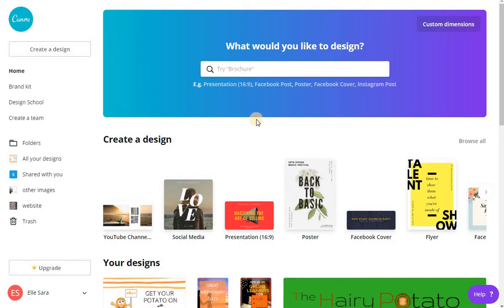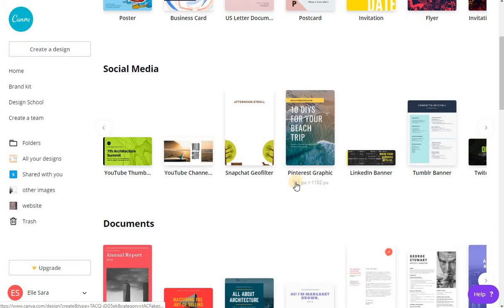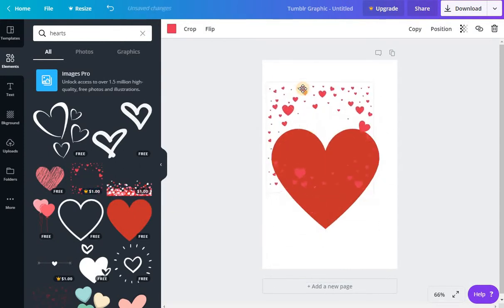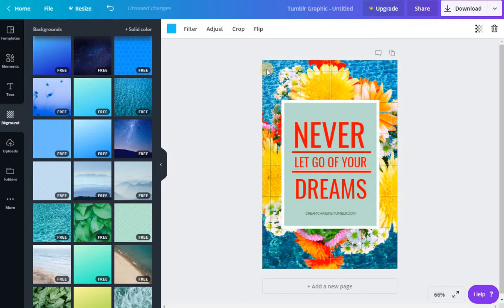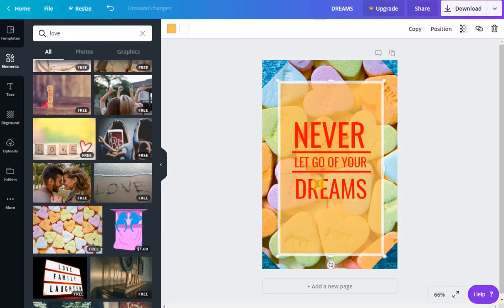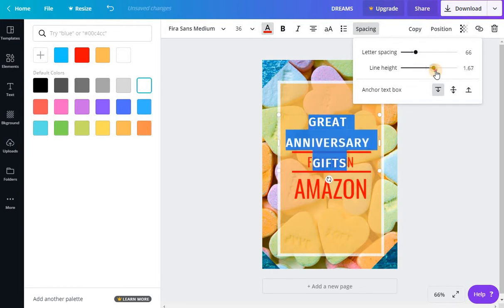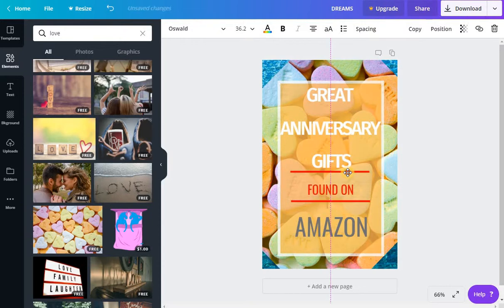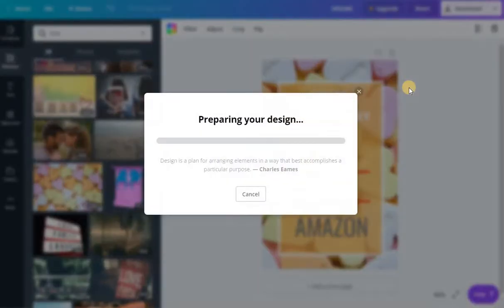How to use Canva to create a Pinterest Pin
A quick tutorial on creating a Pinterest Pin using the free tool Canva.